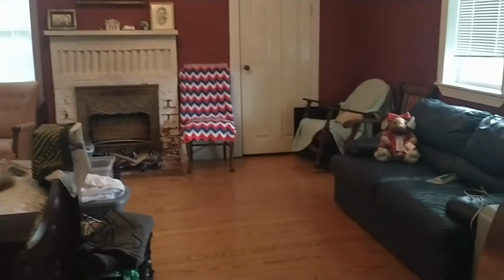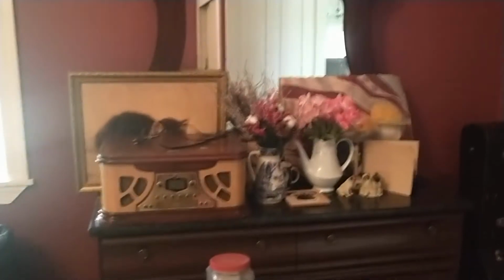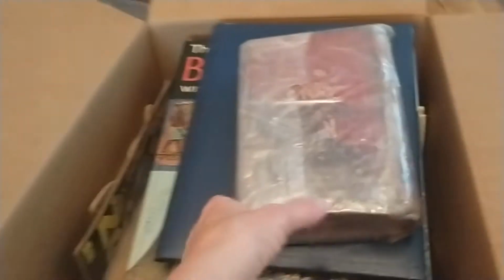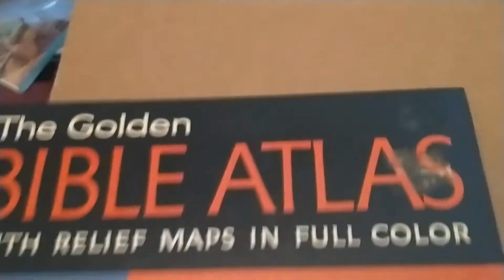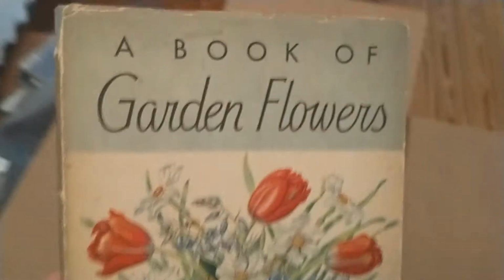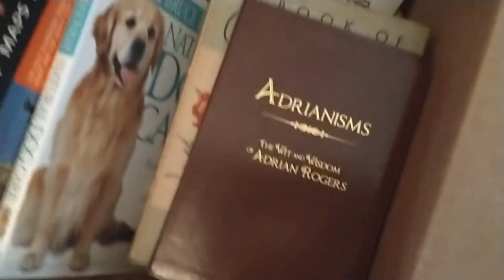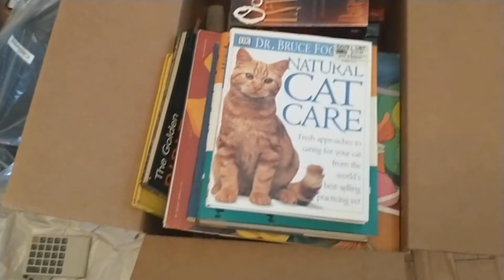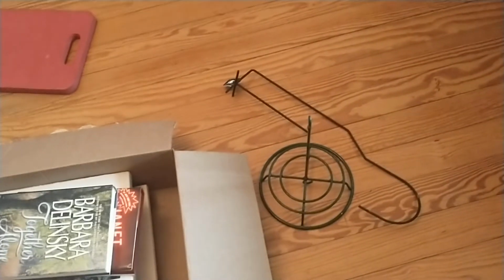Book Declutter! Tiny Tidy Tuesday! *Doom Room* step 1#teamtinytidy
Welcome to Tiny Tidy Tuesday! Come with me while I try to quickly declutter a few books and some china. If you are new here WELCOME! And if you are a loyal sub WELCOME BACK!!!